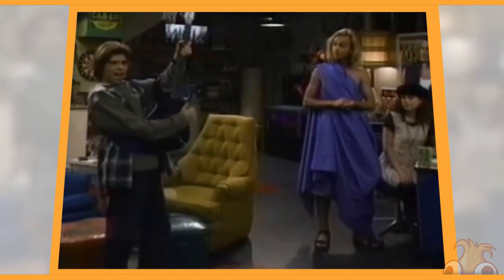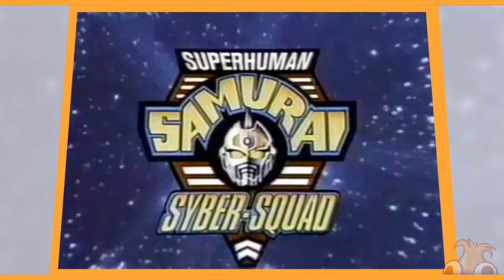Between the Frames - An Unexpected Remake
Never met anyone who remembers this show so certainly didn't see this coming